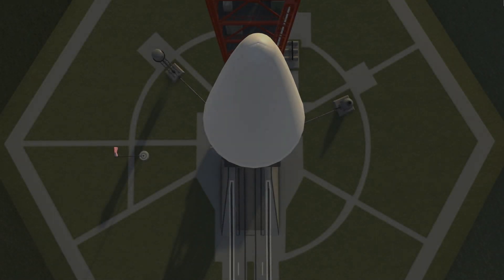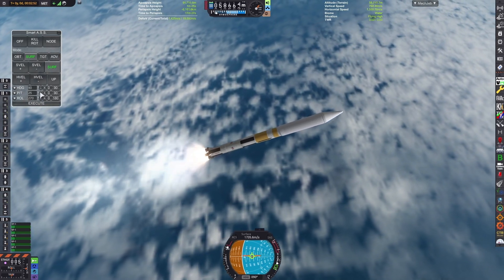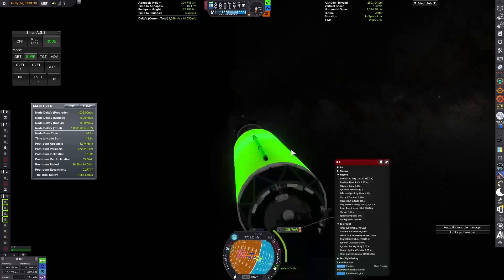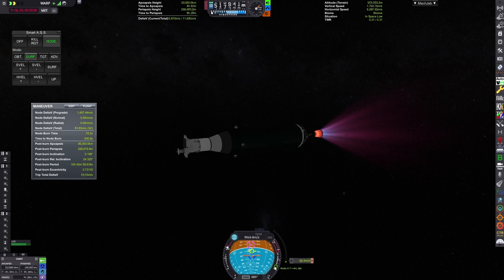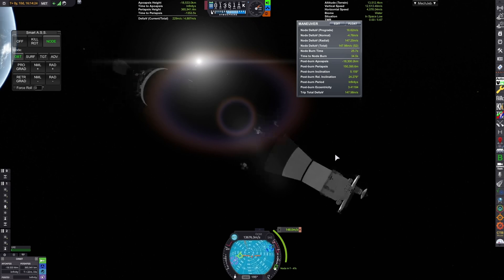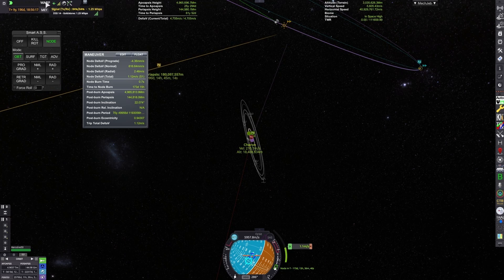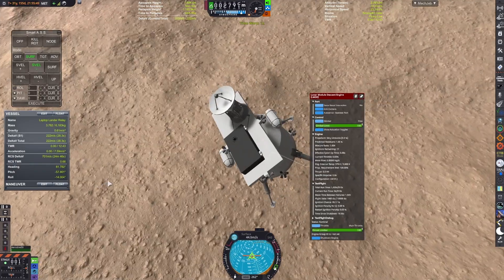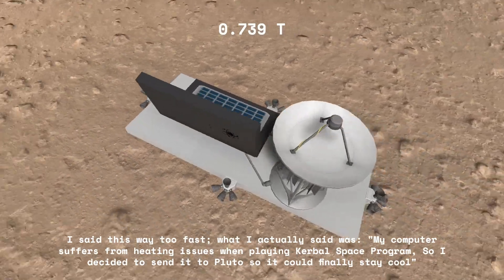This KSP mission took 31 YEARS!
Here's the interesting video!

In this KSP RO/RSS video, I launch a mystery payload to Pluto! This mission took 31 years in-game and required the use of NTR engines.